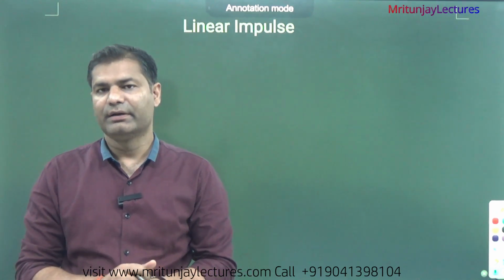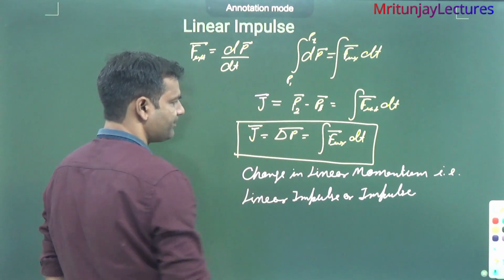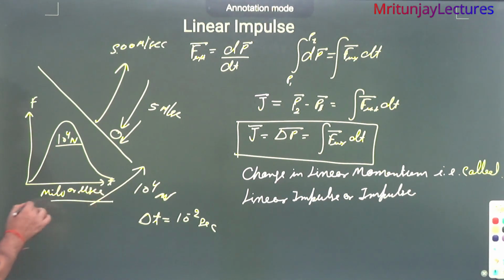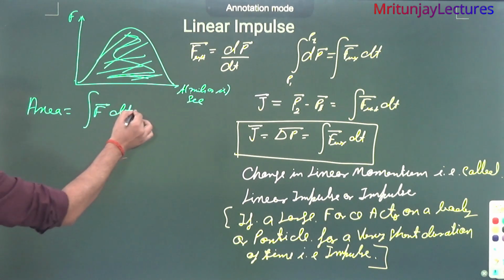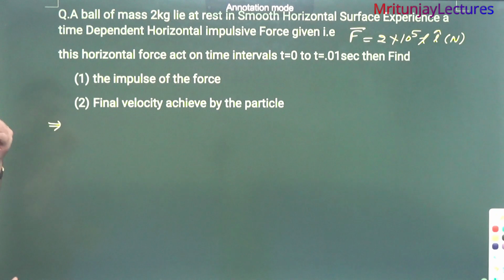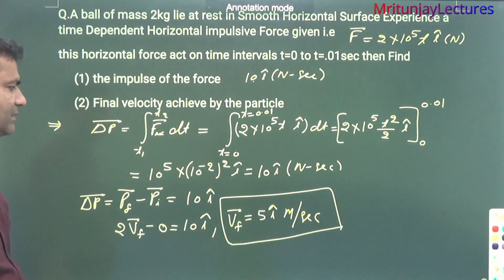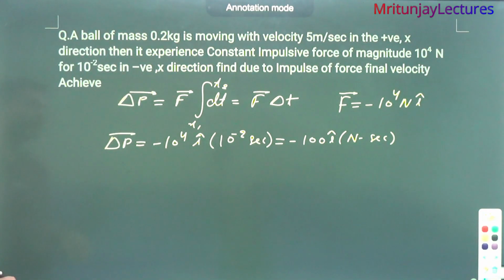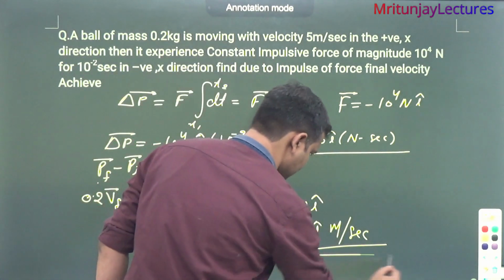5.21 Impulse | Linear Impulse | Newton's Law of Motion